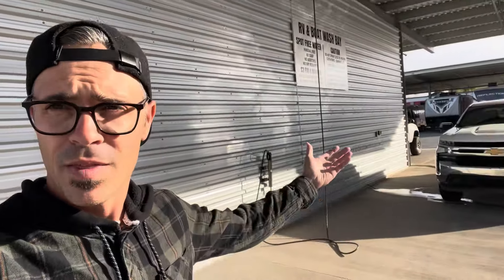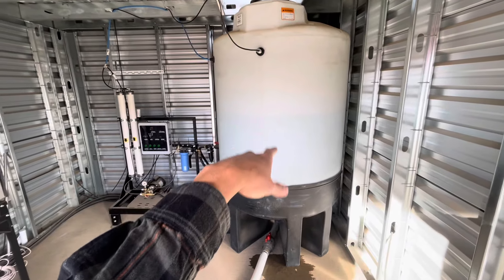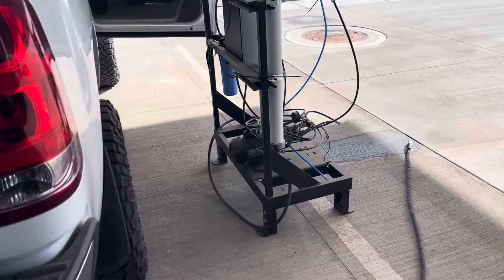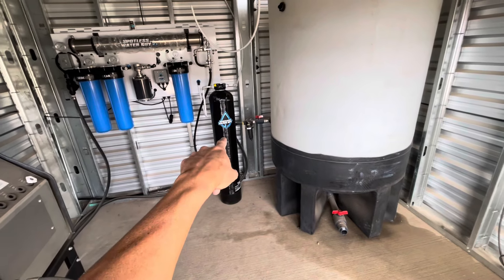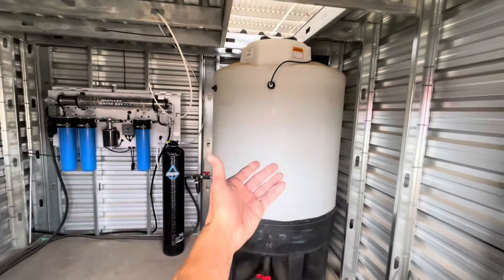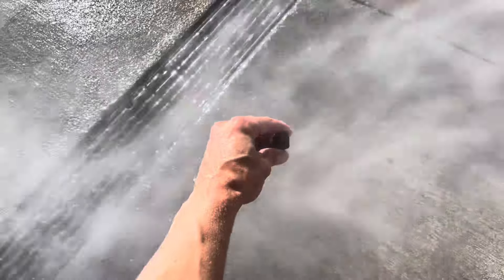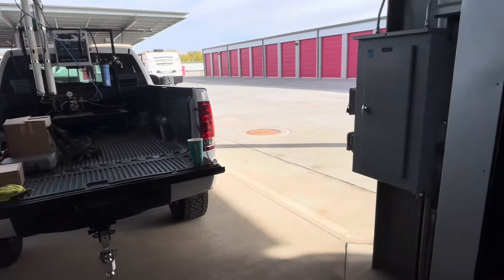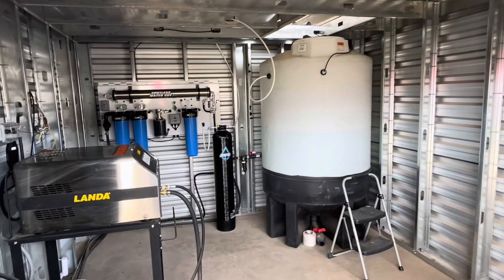RV Wash Bay Spotless Water System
Crazy to think we started as a detail company and moved into building custom water systems for other detailers and and now RV wash bays. In this video we head over to an RV storage facility to overhaul their existing spotless water system. We rip out and install our G.1 spotless water system with double the punching power. Come along as we complete this project.

If you’re someone interested in purchasing our spotless water system for your personal or business use please visit our